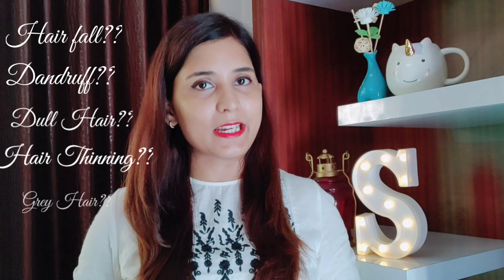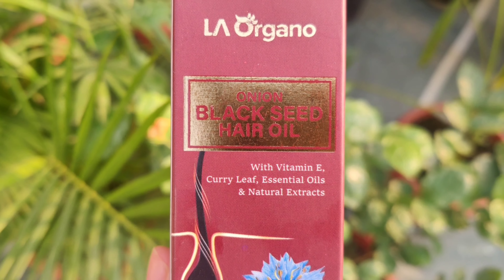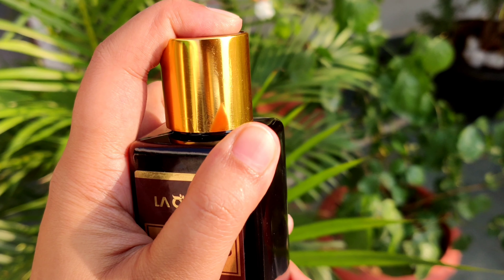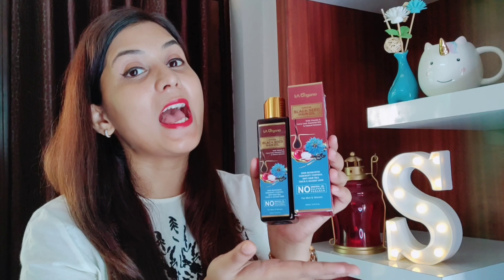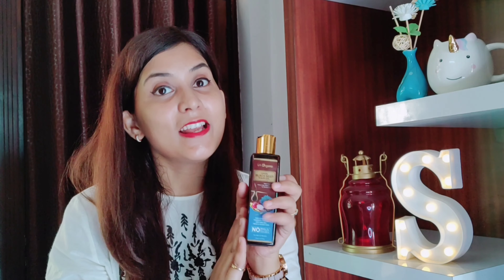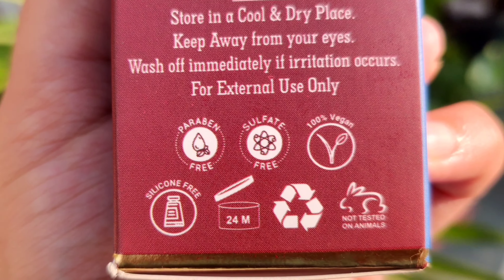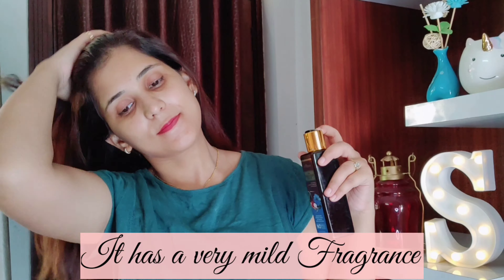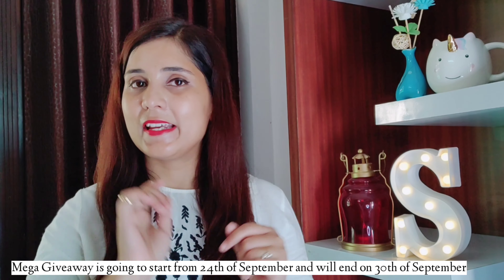I did a Haircare Challenge with LA Organo Onion Black Seed Hair Oil | Does it Work? HONEST REVIEW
𝐍𝐞𝐰 𝐕𝐢𝐝𝐞𝐨𝐬 𝐓𝐖𝐈𝐂𝐄 𝐄𝐯𝐞𝐫𝐲 𝐖𝐞𝐞𝐤
Hi Fam!

I hope you all are doing well and staying safe :)
Lot of you asked me for a solution to hairfall, dandruff, dull dry & damaged hair, grey hair and hair thinning issue.
Well, The solution is right here, watch this video to know all the details about the LA Organo Onion Black Seed Hair Oil.

𝐁𝐞𝐧𝐞𝐟𝐢𝐭 𝐨𝐟 𝐭𝐡𝐢𝐬 𝐡𝐚𝐢𝐫 𝐨𝐢𝐥:
 LA Organo Onion Black Seed Hair Oil with its formulation of premium botanical oils. It is a non-sticky, non-greasy hair oil helps in hair moisturization. It is suitable for all hair types and textures.
Black Seeds restore lost nutrients to your scalp. It lends to a healthy shine to hair.

Thankyou for all the Love & Support!
Loads of Love. XOXO
Shailja